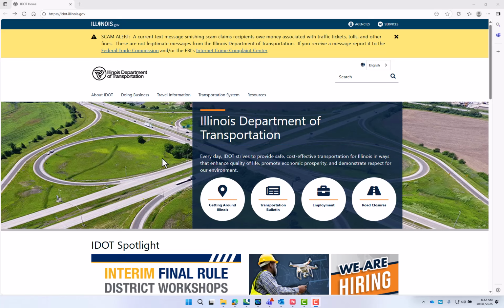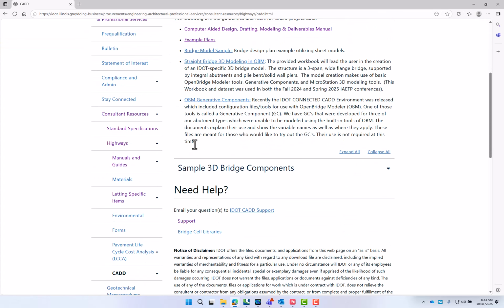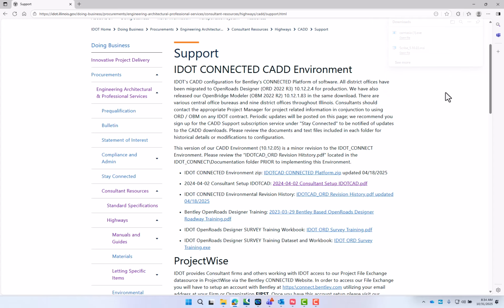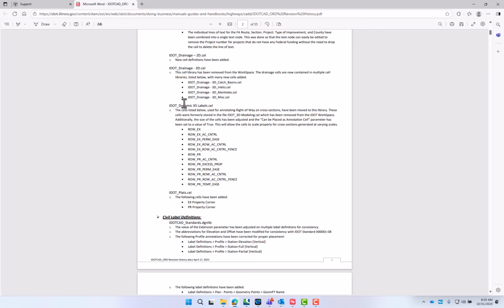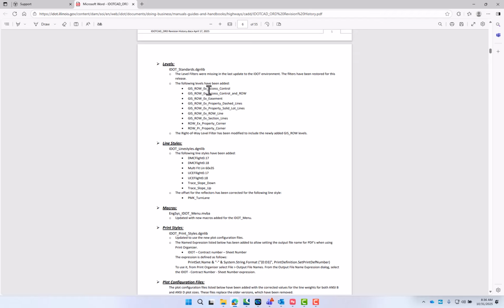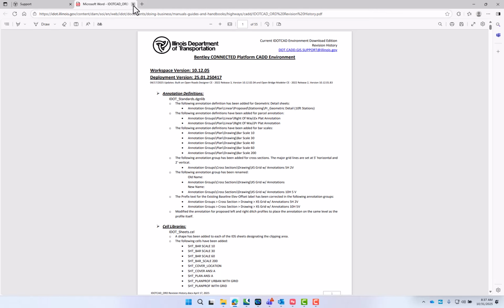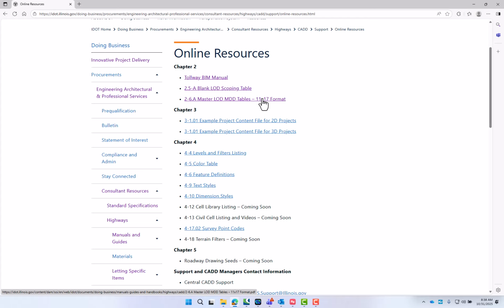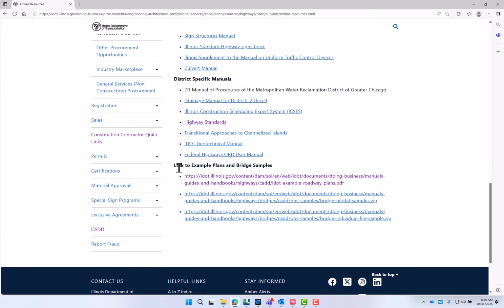IDOT Connect Workspace Download and Setup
This video goes over how to find and download the IDOT workspace.